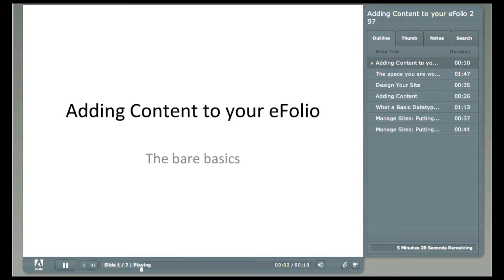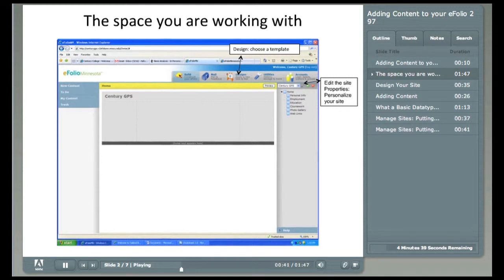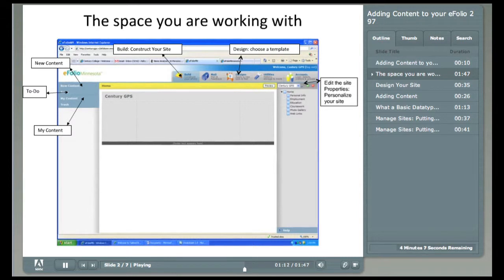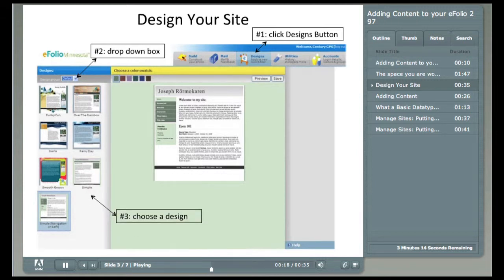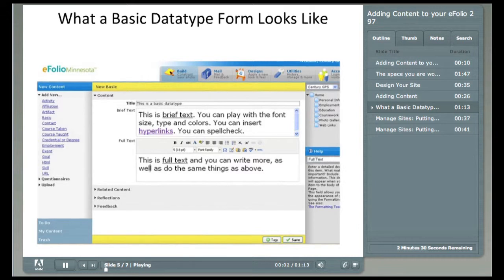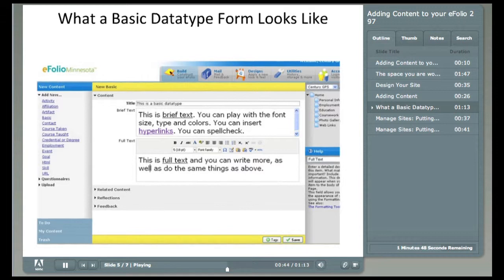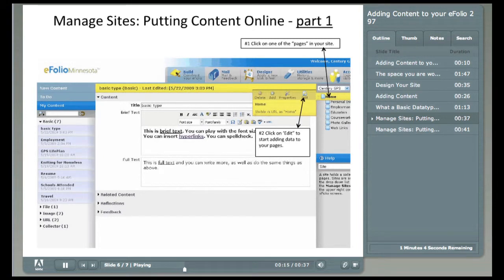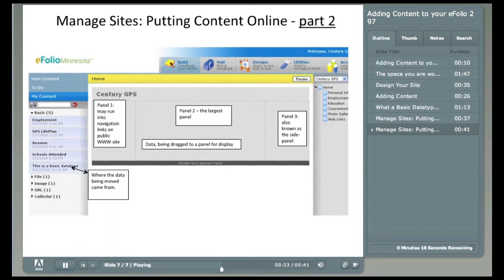Adding Content to your eFolio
This video demonstrates how to add content to your eFolio.  This video will also teach you how to add a new design to your eFolio to give it some sizzle.